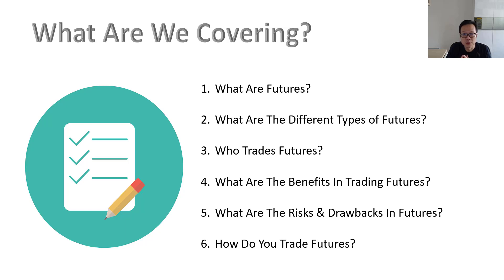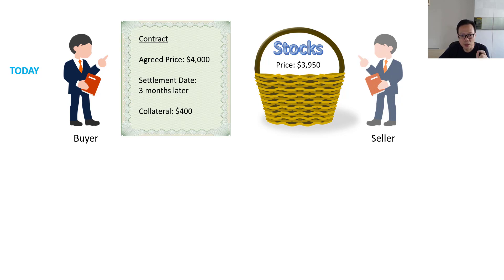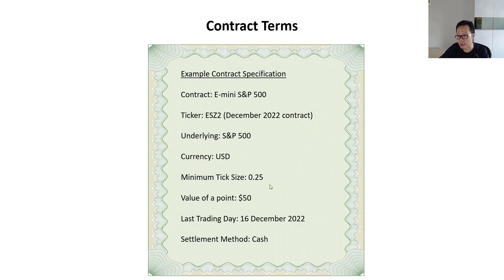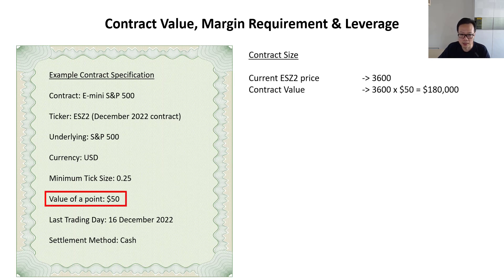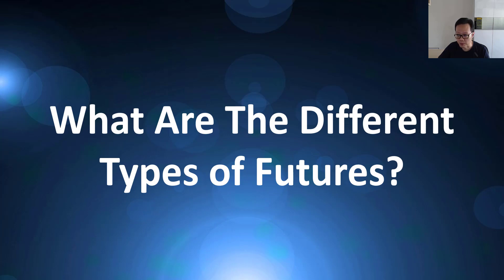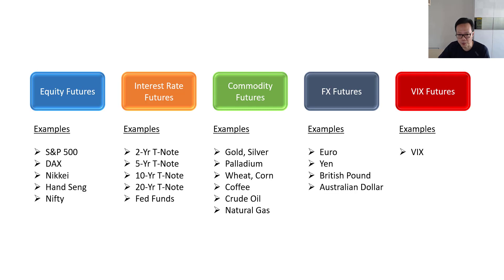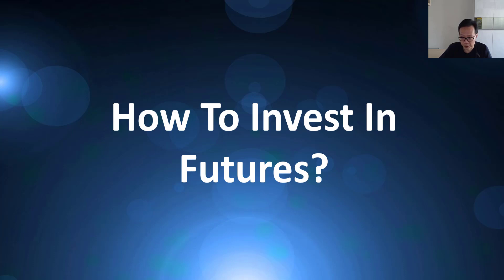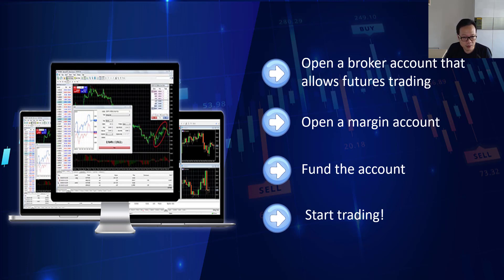Getting To Know Futures For Beginners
Futures is a derivative i.e. they are instruments that derive their value from other underlying assets such as a stock or index. Because they are leveraged products, they are often misunderstood as something risky. The correct way to look at it is that they have the potential to be risky. But if you know the product and manage your risks well, futures aren't any riskier than their underlying assets. Let's have a short look at what futures are.

0:58     What are futures
6:13     What are the different types of futures
7:09     Who trades futures
8:36     What are the benefits of futures
10:24   What are the risks or drawbacks of futures
11:54   How to invest in futures